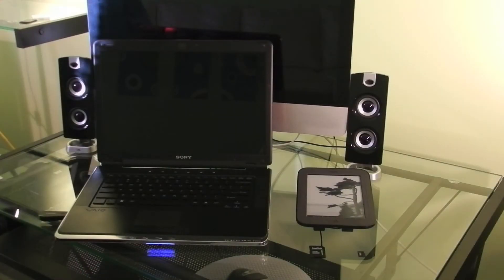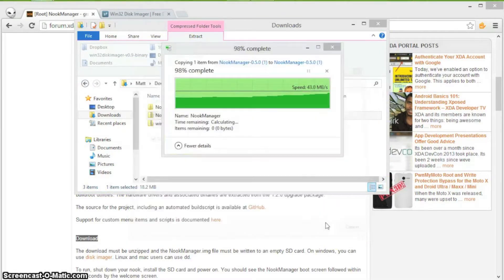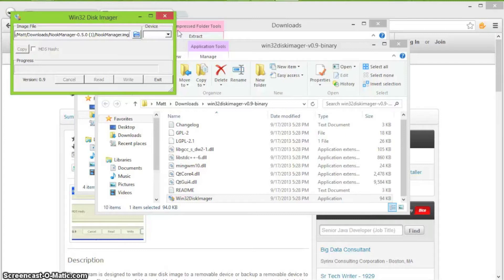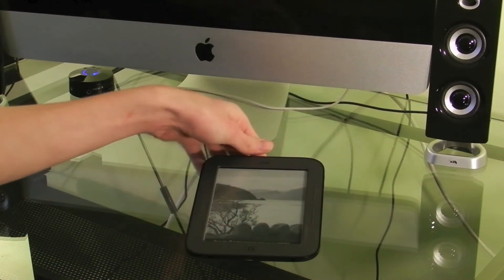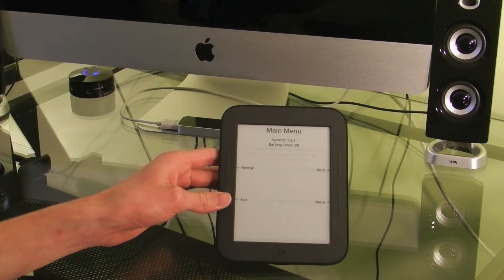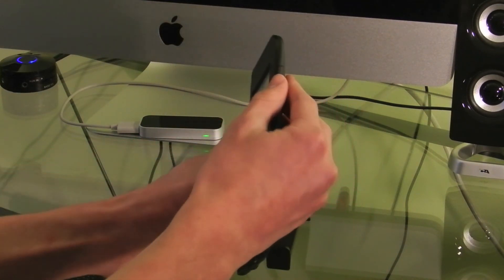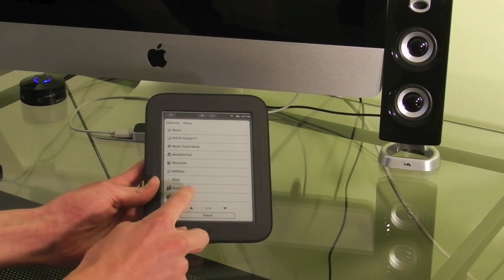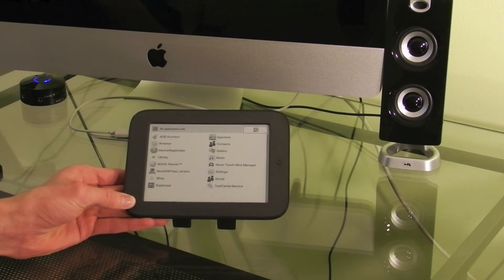How To Root Nook Simple Touch 1.2.1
Warning Rooting your nook could brick your device making it permanently inoperable, cause problems, or lead to loss of data. This WILL VOID YOUR WARRANTY, only for nook running software 1.2